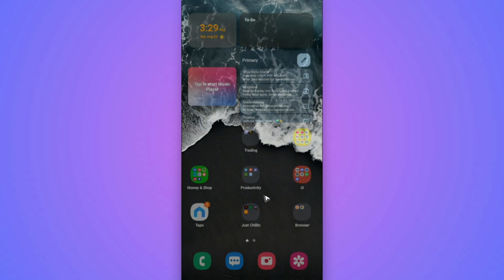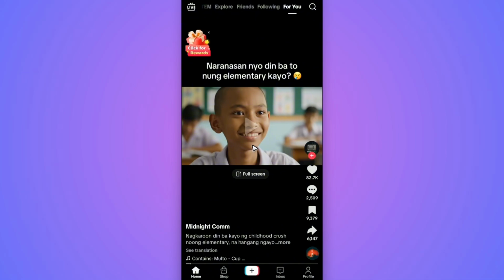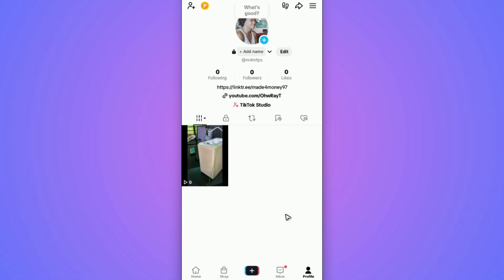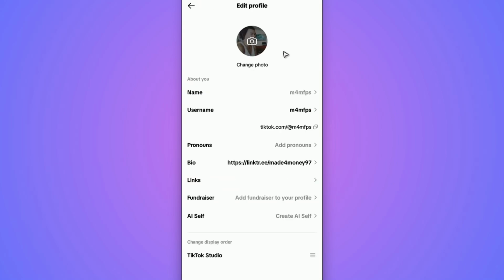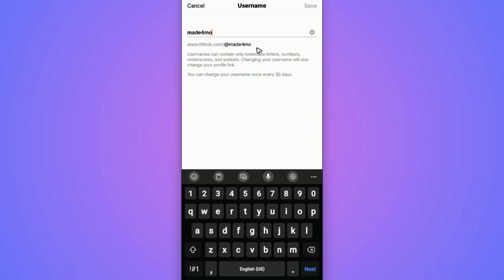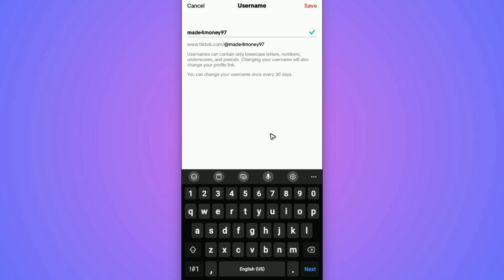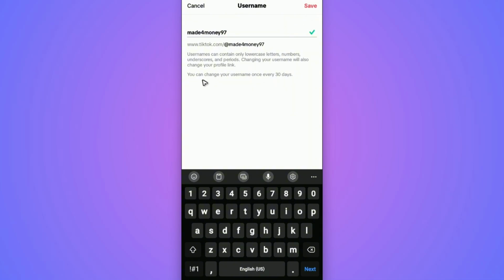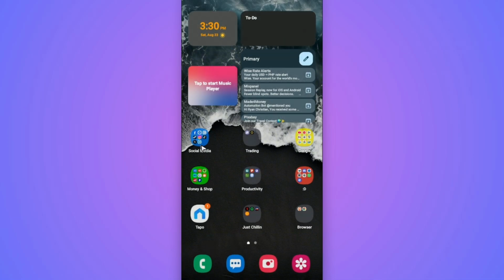How To Change Username on TikTok (Full Guide 2026)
How To Change Username on TikTok

In this video, I will show you how to change your username on TikTok. Whether you want a fresh identity, a more creative handle, or simply need to update your old username, TikTok makes the process simple. I’ll walk you step by step through the TikTok app on both iOS and Android, explaining the rules for usernames, how to check availability, and how to save your new profile name. By the end of this tutorial, you’ll know exactly how to update your TikTok username without issues.

Chapters:
00:00 Introduction
00:10 How To Change Username on TikTok